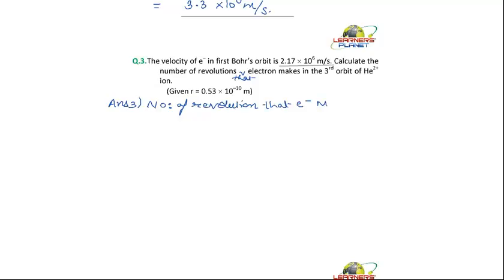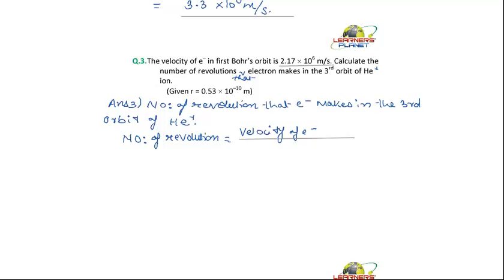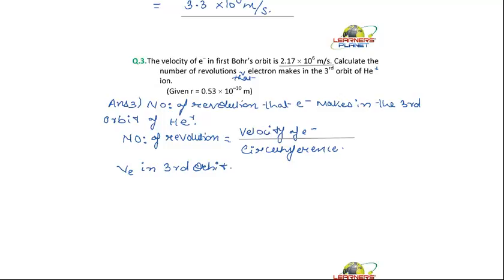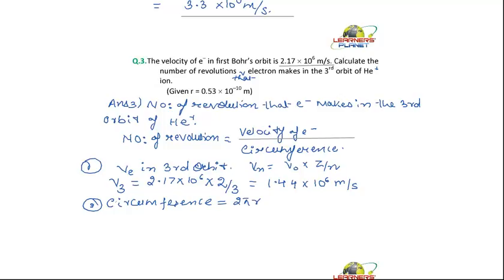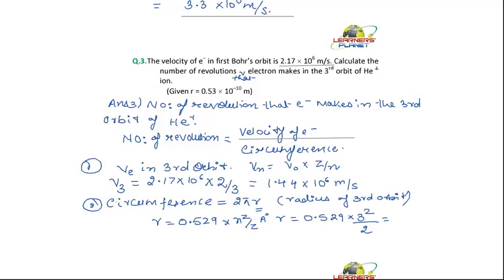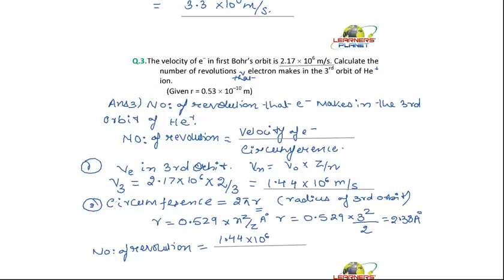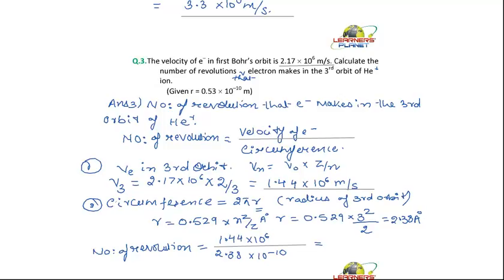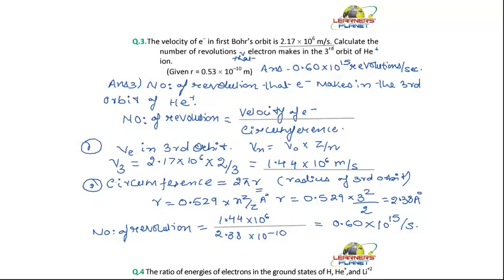Structure of atom PSS 7 Que 3